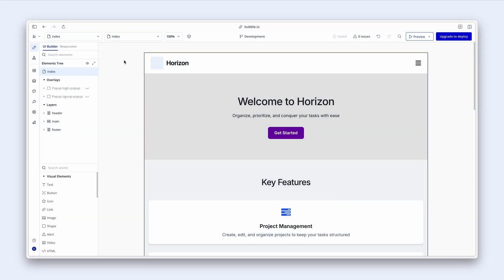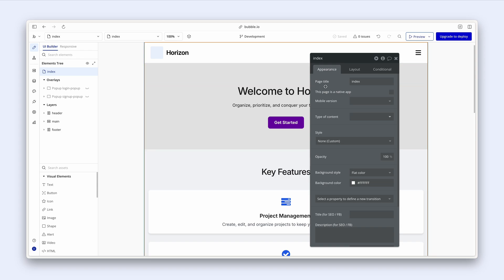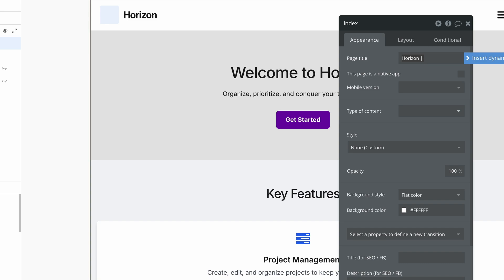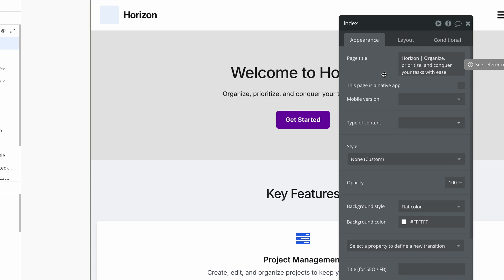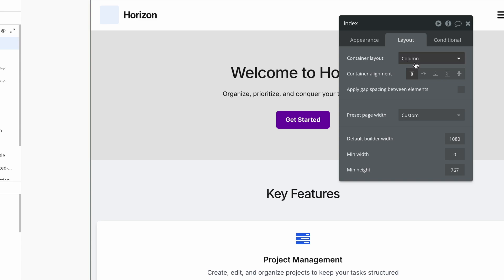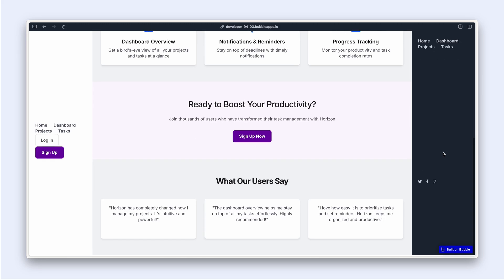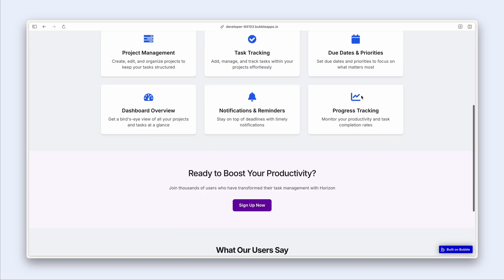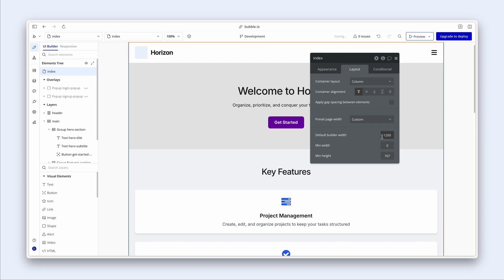Optimize for browsing and building: Bubble basics for AI builders (Lesson 1.4)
This is lesson 4 of section 1 (Adapt Your App Styles).

You just generated an app with Bubble AI — what’s next? In this course, Bubble instructor Gregory John shows you how to iterate and scale using Bubble’s drag-and-drop visual editor.

Nailed the basics? Get to know Bubble inside and out by learning to build a full app from scratch